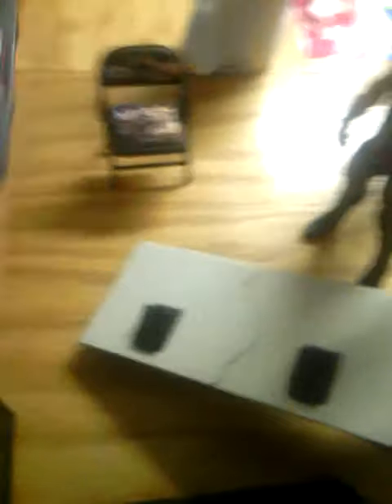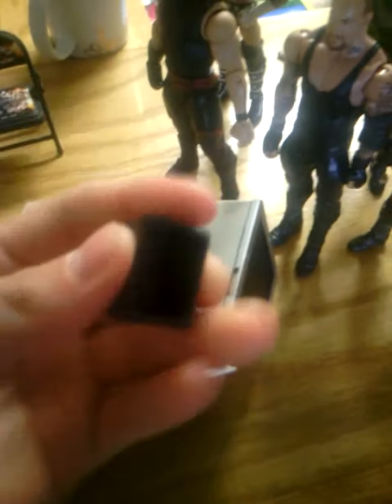wwe mattel collection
Enjoy i gotta update my new collectiom cause some figs i already traded